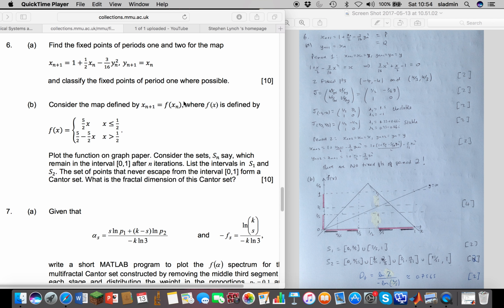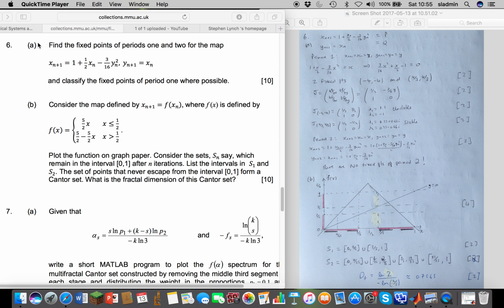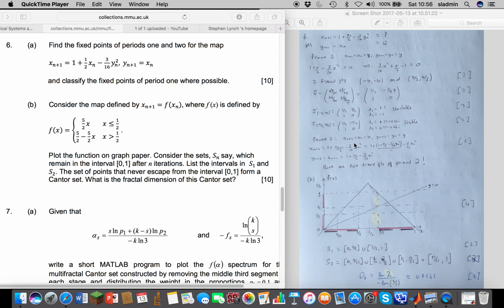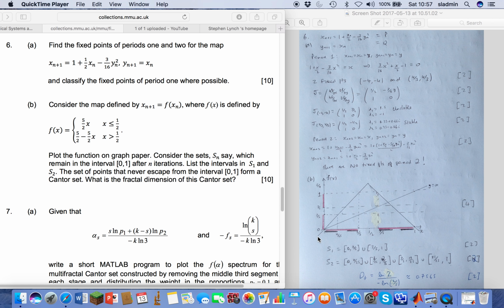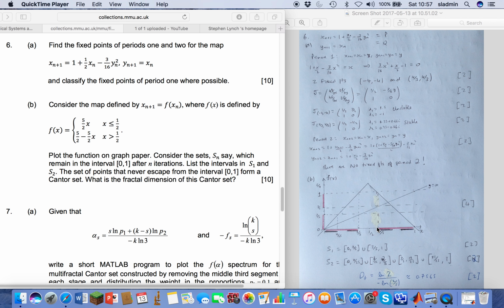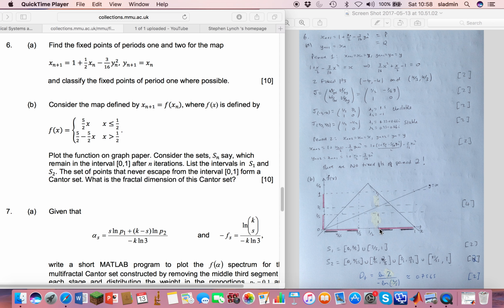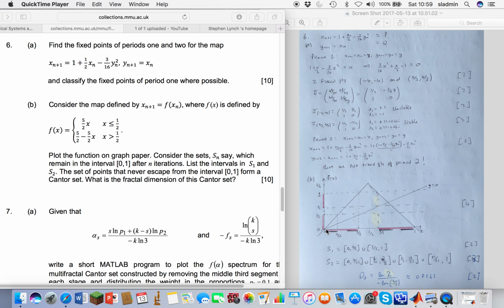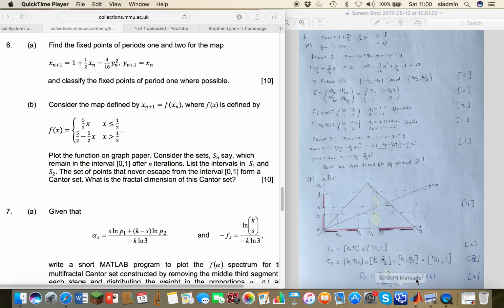Exam 2014 Q6